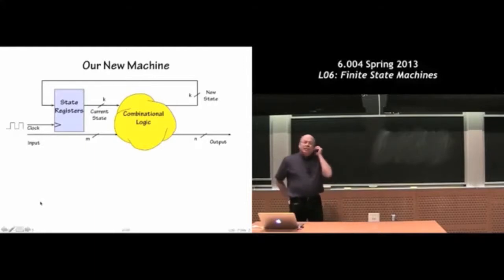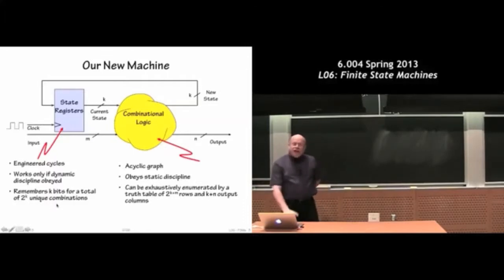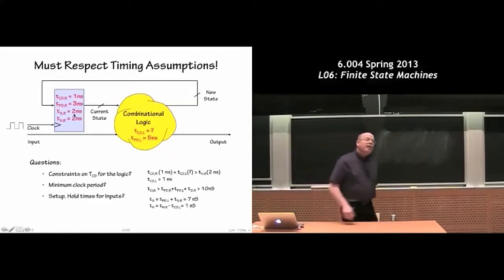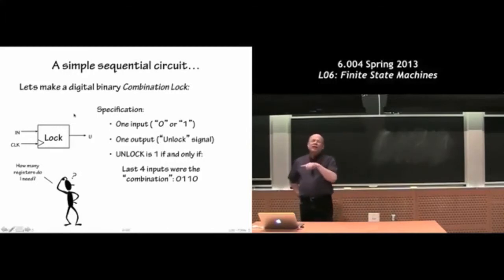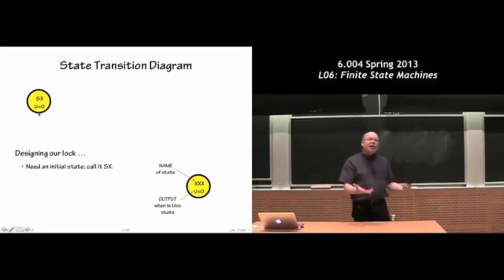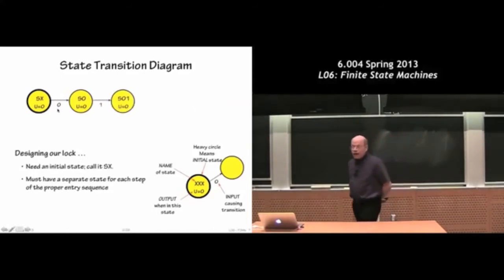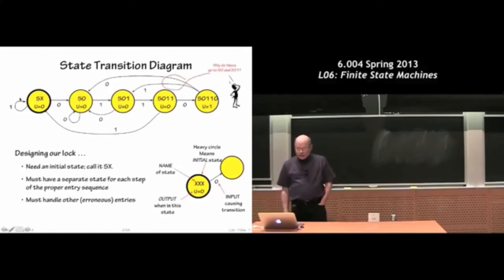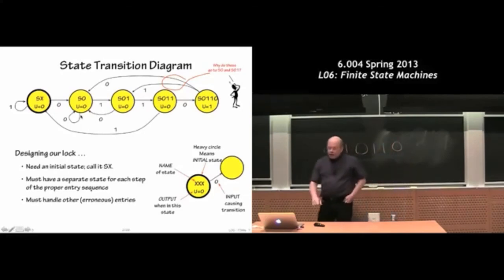a032MIT6004L06p3 Part 3 of edited version of MIT 6.004 Lecture 6; Feb 2013